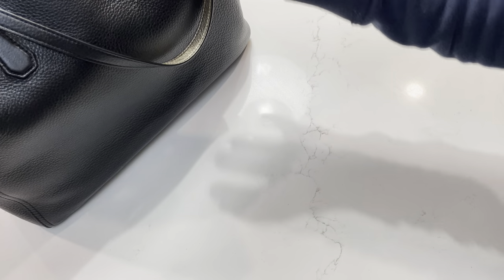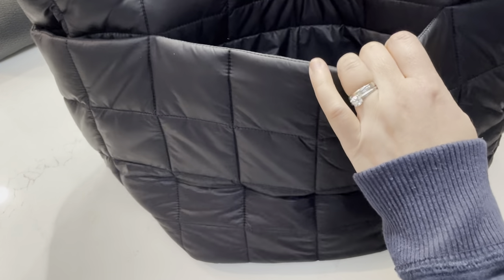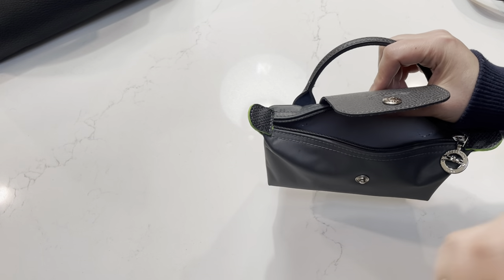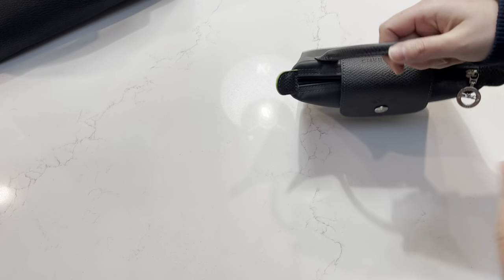Most Used Bags in 2022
Lululemon City Adventurer Backpack
Micro 3L:

Lululemon Everywhere Belt Bag:
Updated style with updated pricing. Mine was the older version with black hardware

Tory Burch Perry Tote:

I found that postmark has a lot of the older version that I have.

Lululemon Quilted Grid Tote Bag 26L - currently sold out on lululemon’s website but if you search online they are being sold on eBay and even farfetch! It will cost a bit more though so be patient and hunt for that deal!

The Morning Brew:
I have recently discovered this daily email newsletter that makes reading the news enjoyable. It really takes just 5 minutes to read and it’s free to sign up!